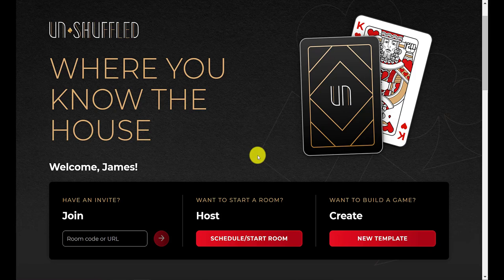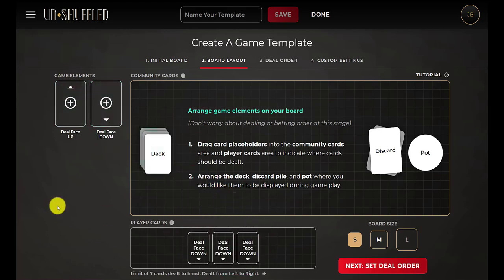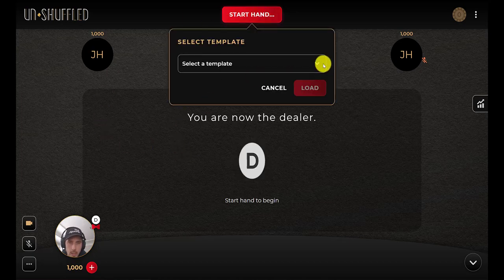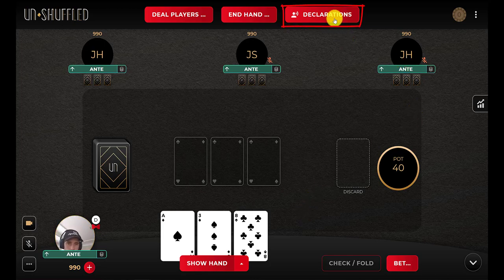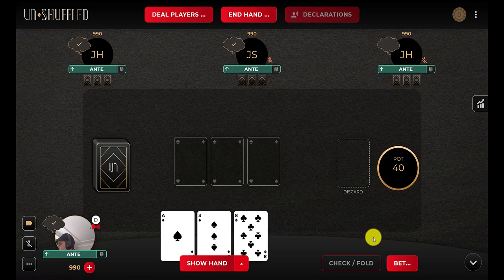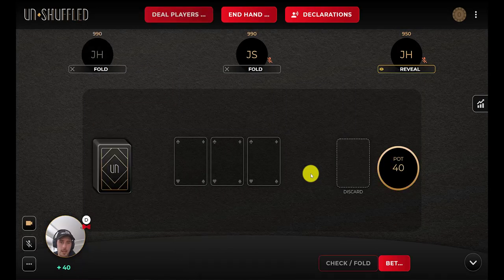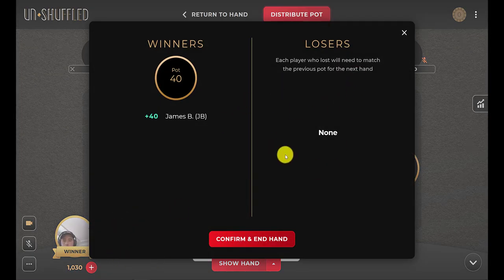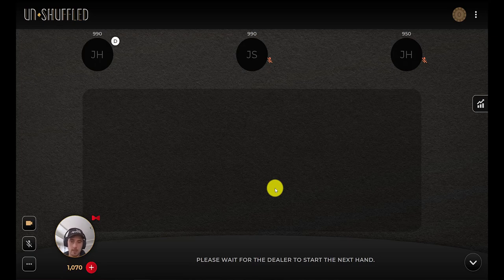3 Card Guts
Guts style games are a ton of fun and hard to find online. This video outlines how to leverage Unshuffled's Guts Style template to create any variation of guts that you want, and then how to play that game in a room, using 3 card guts as an example.